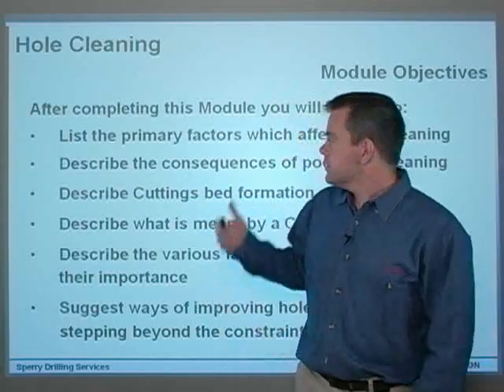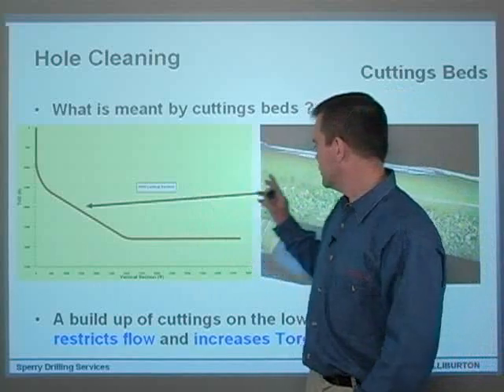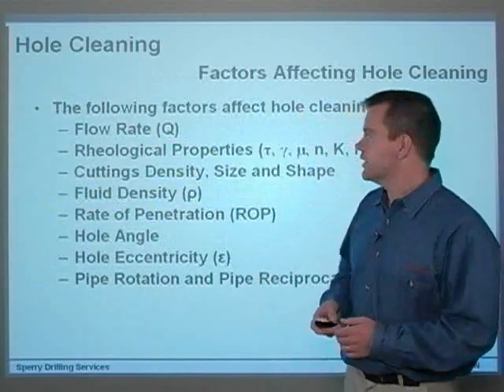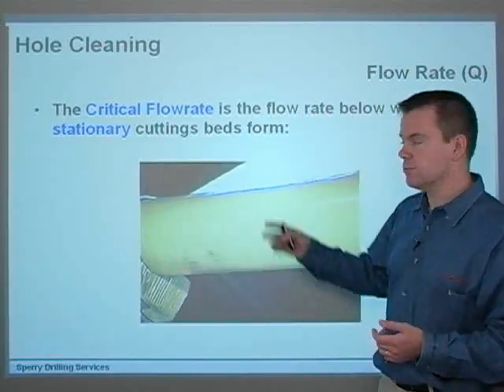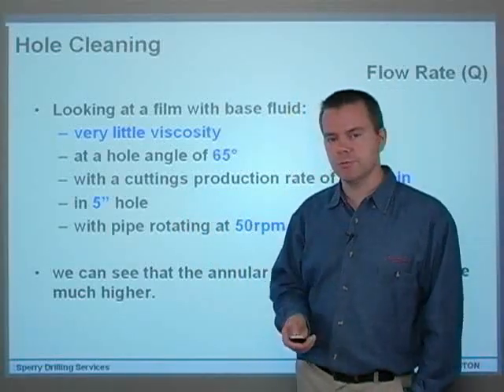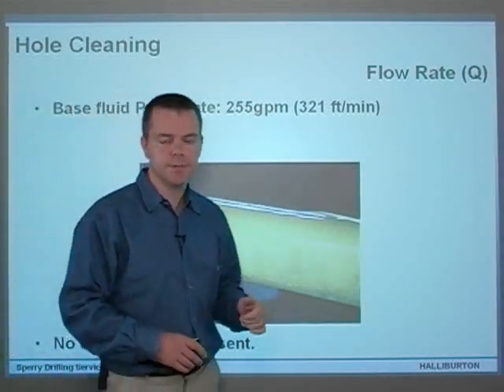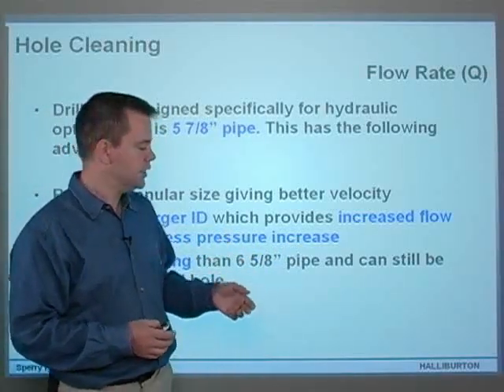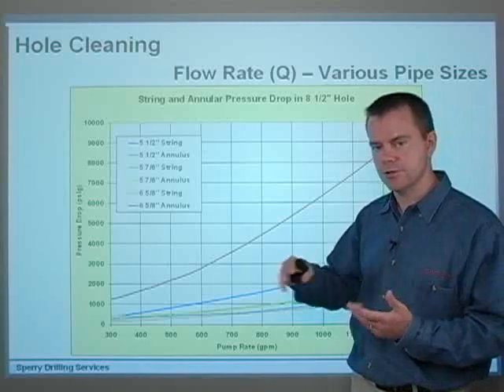13. hole cleaning #1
in this video, the instructor shows the best drilling practices for hole cleaning especially in vertical wells and the essential parameters that can affect it.